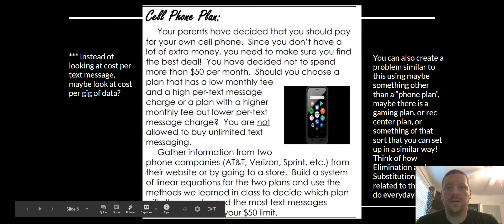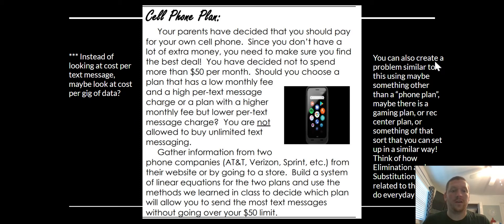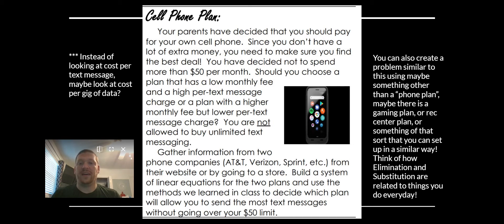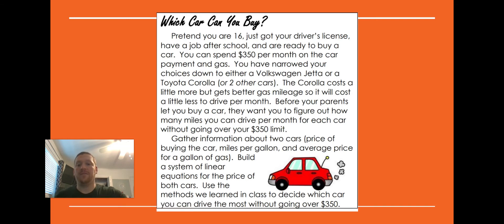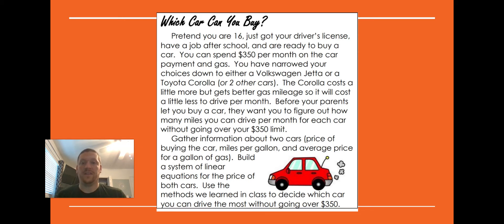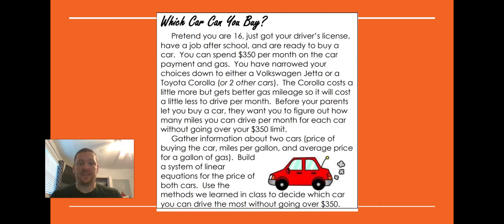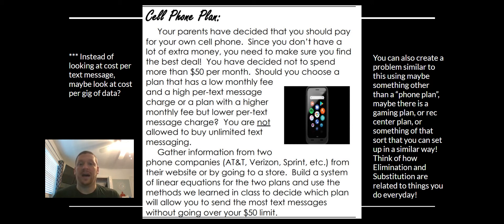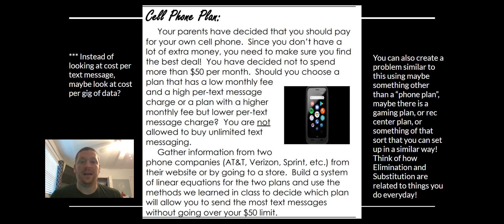SEHS Alg. Enrichment - Week 2 Friday - Recap and Finishing Word Problems - Systems of Equations